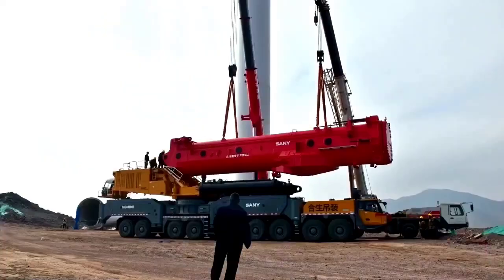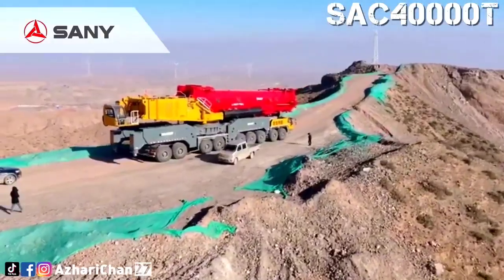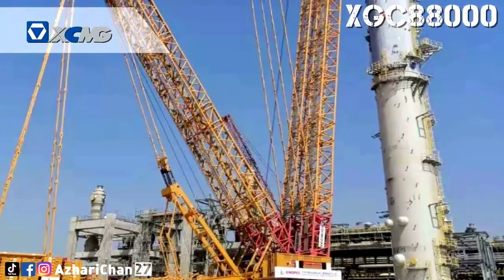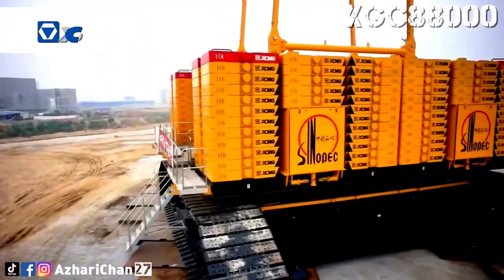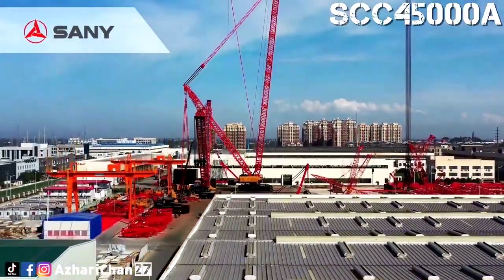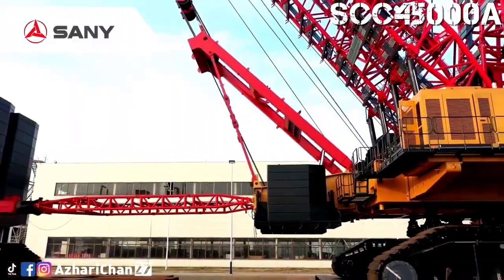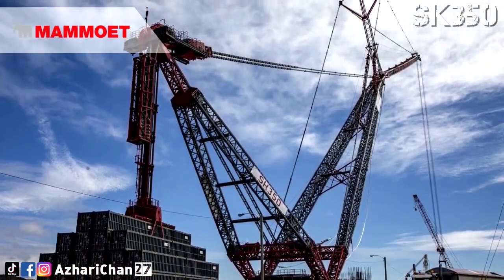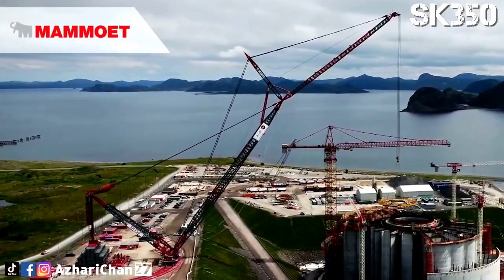Top 5 World's Largest Land-Based Cranes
This video is to show Top 5 World's Largest Land-Based Cranes.